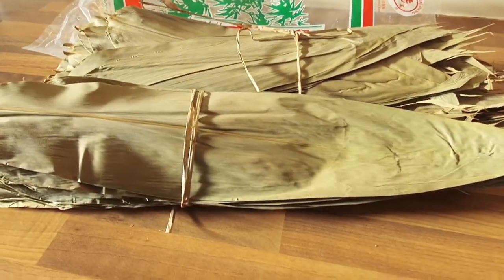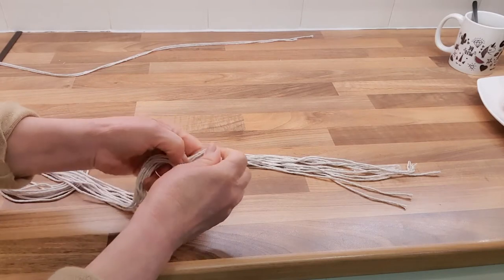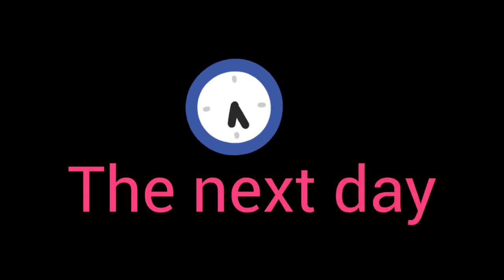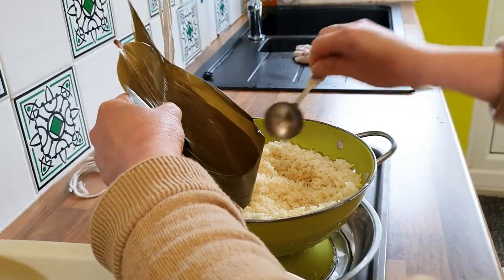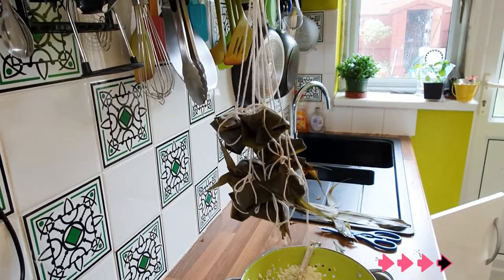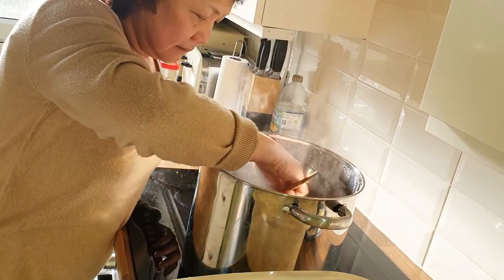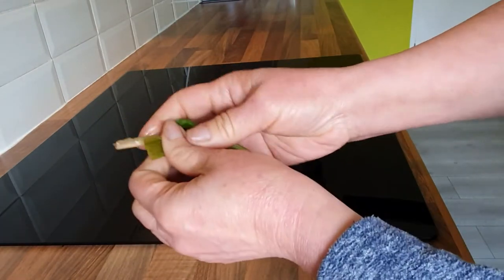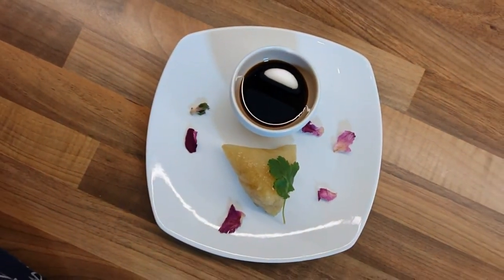How to Make Alkaline Dumplings (Zongzi)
How to make Alkaline dumplings or zongzi. Is a sweet dumpling, wrapped in bamboo leaves and it is made in conjunction with the dragon boat festival, or Zongzi festival.

Also known as Kee Chang, We usually make 2 kinds of dumplings, the savoury ones like the bak chang, filled with meat and this, the sweet type which is served with palm sugar syrup. Some people serve it with kaya or coconut curd.

Recipe:
Ingredients:
500g
Glutinous rice- picked, rinsed and drained
1 ½ tbsp. Alkaline water
¼ tsp Borax ( Pheng sey)
50 to 60 bamboo leaves, soaked overnight and wipe cleaned
Vine, Or string Vine for tying
3 litres water
3 tsp Akaline water
2 tsp Borax
Syrup
300g Palm sugar
250 ml Water